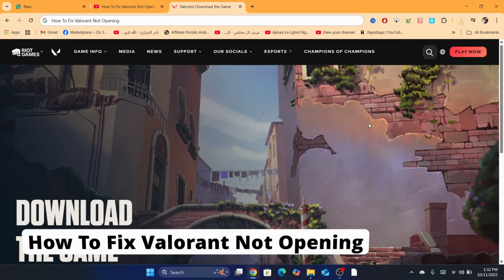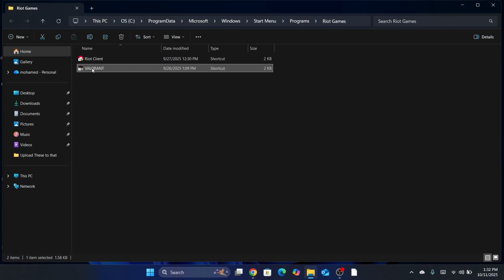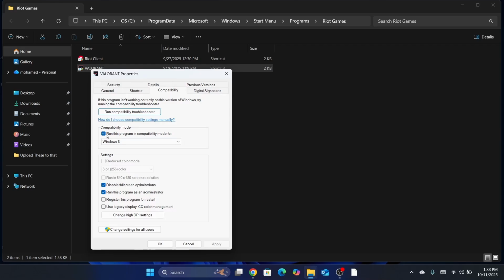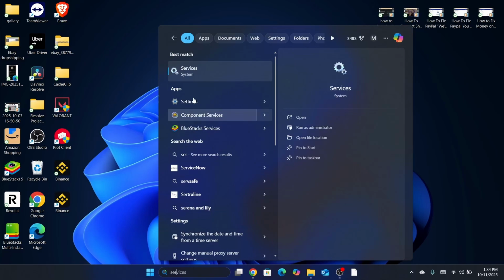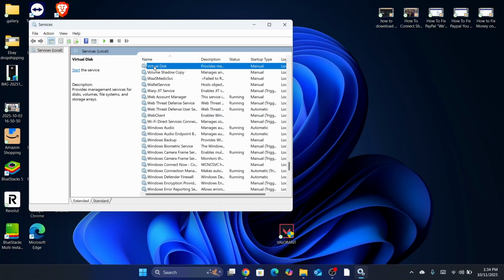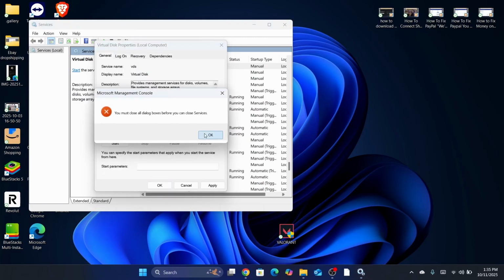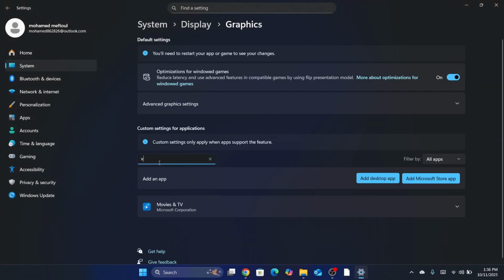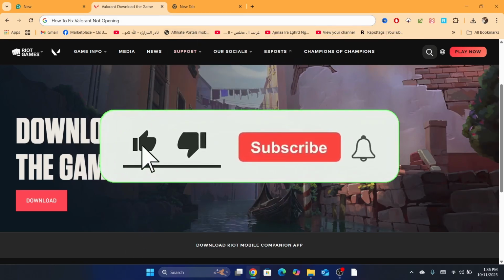How to Fix Valorant Not Opening (2026 Full Guide)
How to Fix Valorant Not Opening (2025 Full Guide)

In this 2025 guide, I’ll show you how to fix Valorant not opening or launching on your PC. Many players face this issue when trying to start the game and see no response or error messages from Riot Vanguard. This step-by-step tutorial will help you solve all Valorant startup problems easily.

I’ll walk you through the best working methods — including how to restart Riot Client, repair the Valorant installation, fix Vanguard issues, update your graphics drivers, and adjust Windows settings to make Valorant run smoothly again. These fixes work for Windows 10 and Windows 11 users.

Whether you’re getting the Valorant not launching, black screen, or stuck loading screen issue, this video will help you get back into the game fast. Watch until the end for the full troubleshooting process that works in 2025.